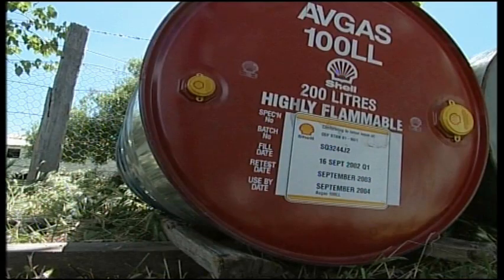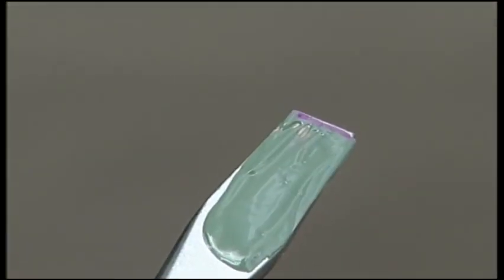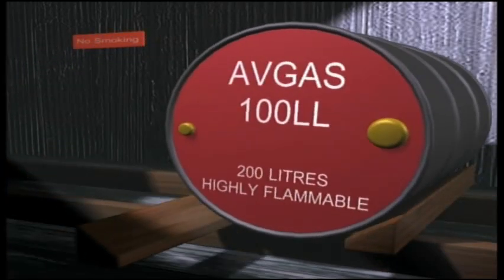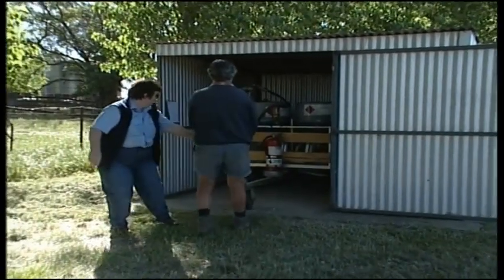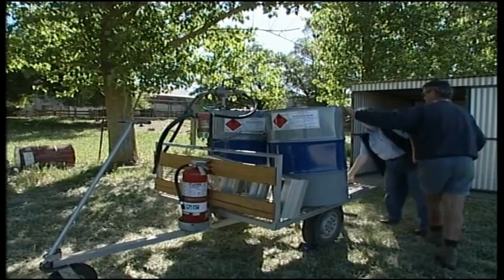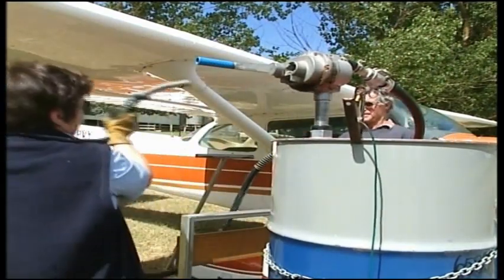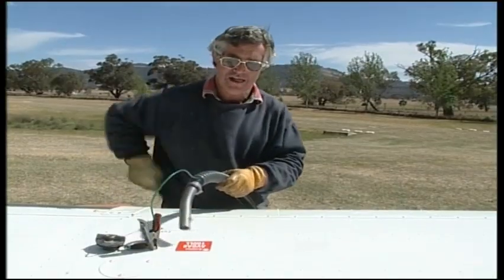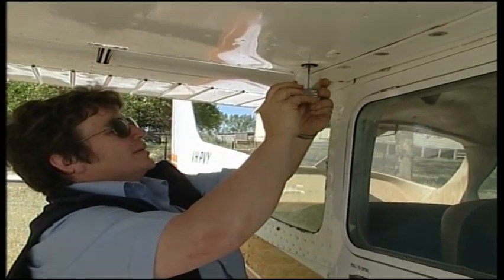Drum refuelling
Civil Aviation Safety Authority (CASA) -- 'Safe skies for all'

CASA regulates civil aviation safety in Australia and the operation of Australian aircraft outside Australian territory. We license pilots, register aircraft, oversee safety and promote safety awareness. CASA is also responsible for ensuring Australian airspace is administered and used safely.